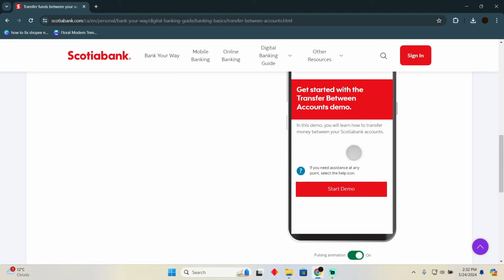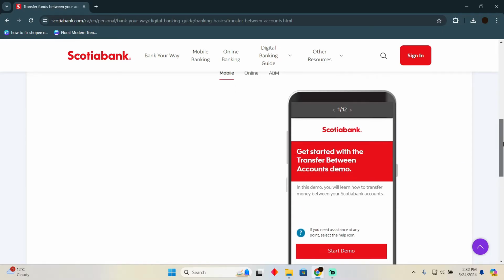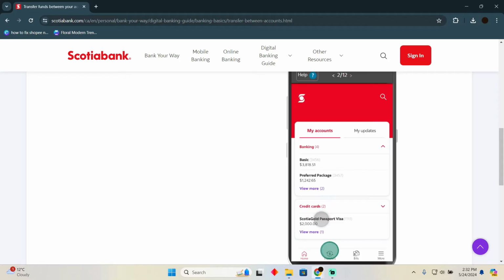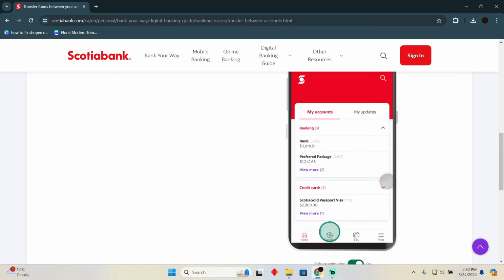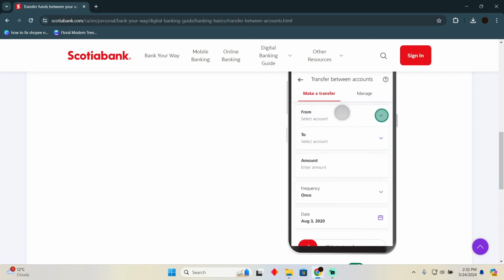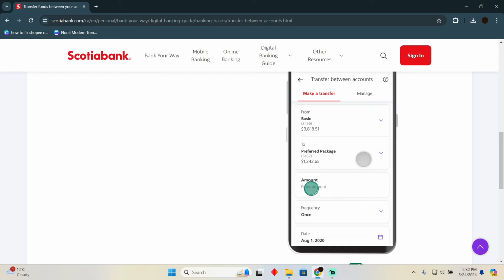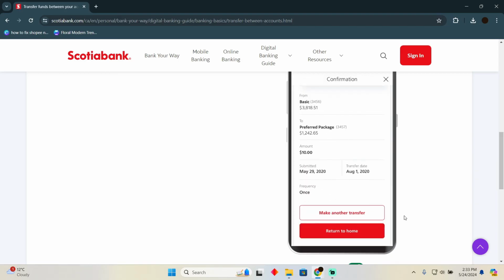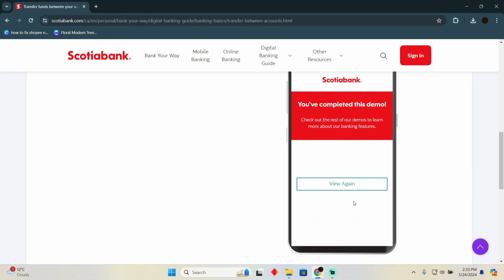HOW TO TRANSFER MONEY FROM CREDIT CARD TO BANK ACCOUNT SCOTIABANK (2024) FULL GUIDE